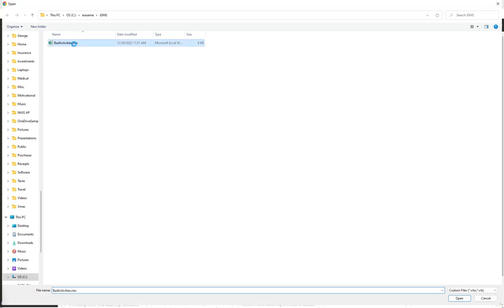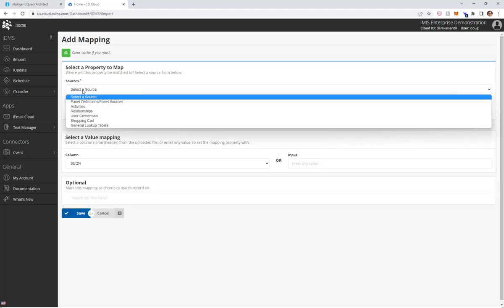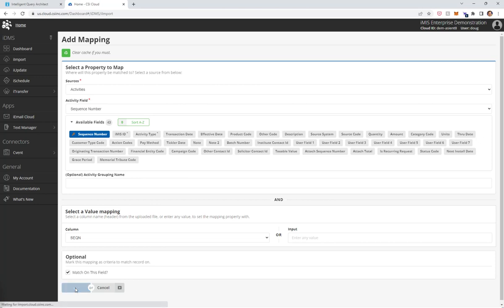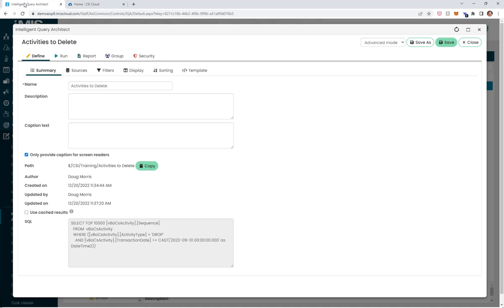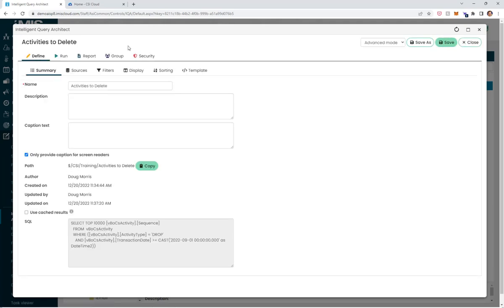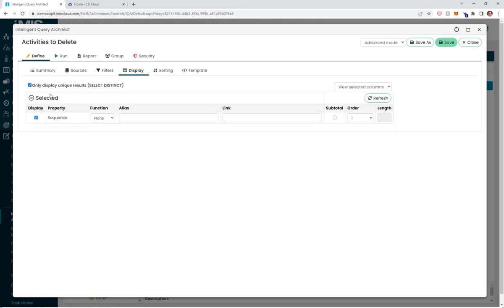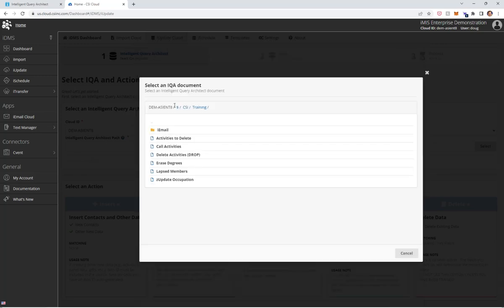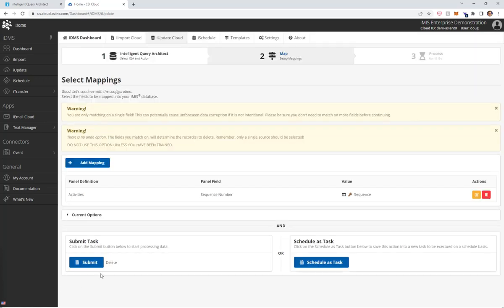iMIS Data Management Suite | Deleting Activities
With the iMIS Data Management Suite, you can delete Activities in bulk!